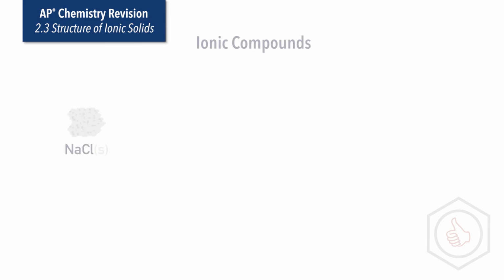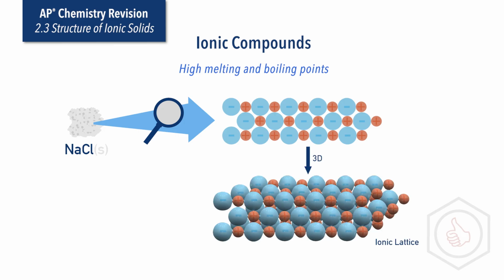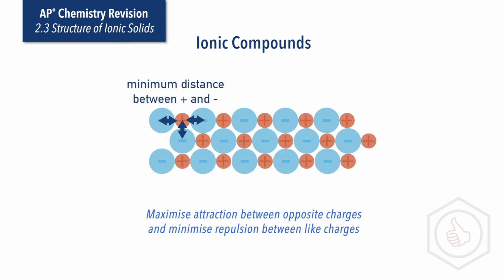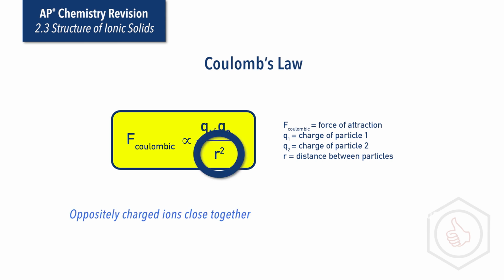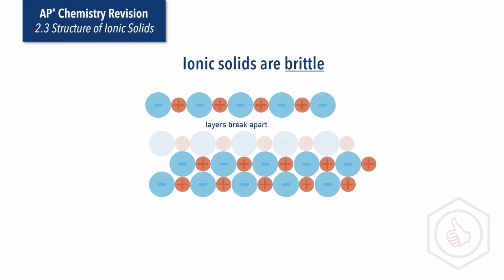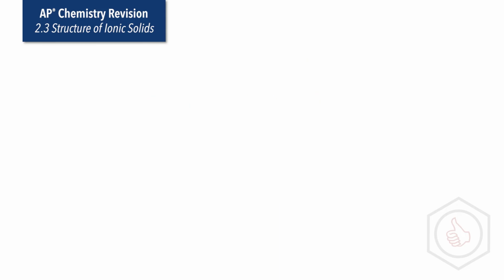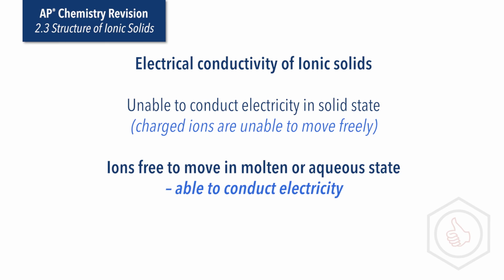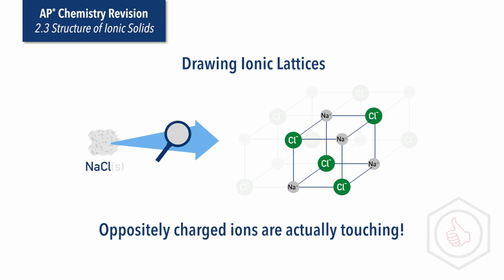AP Chemistry 2.3 – Structure of Ionic Solids | Revision Video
This AP Chemistry 2.3 revision video covers the key concepts of ionic solids — including how ions arrange themselves in stable three-dimensional lattices due to strong electrostatic forces of attraction between oppositely charged ions.

Key Points Include:
• The formation and stability of ionic lattices
• Coulomb’s Law and lattice energy
• Why ionic solids have high melting points and are brittle
• Why they conduct electricity only when molten or dissolved
• How to represent ionic lattices using particulate models

For full notes, diagrams, and downloadable resources on this module,